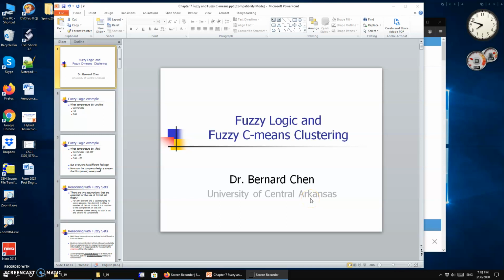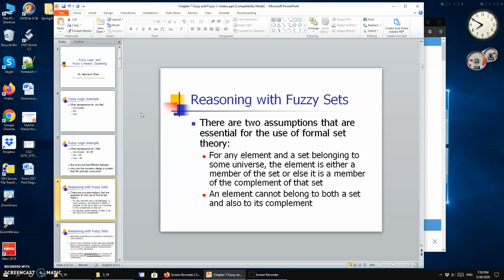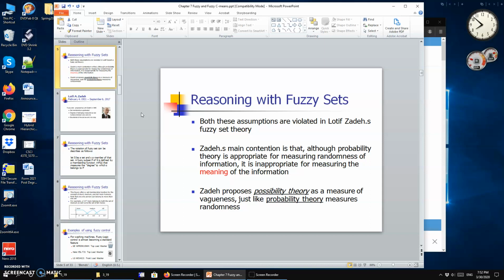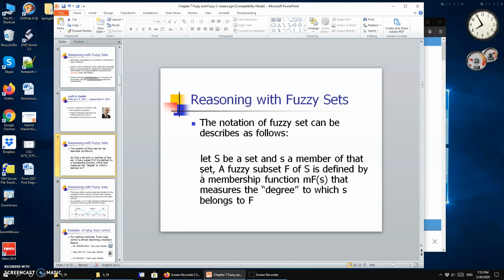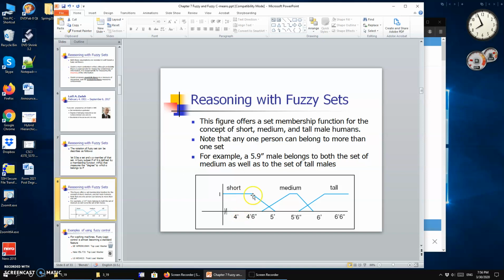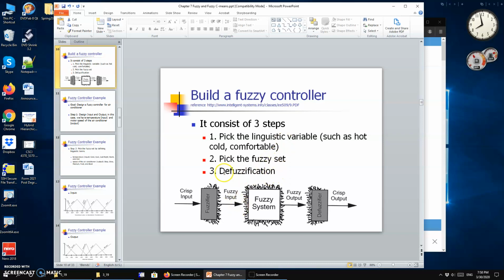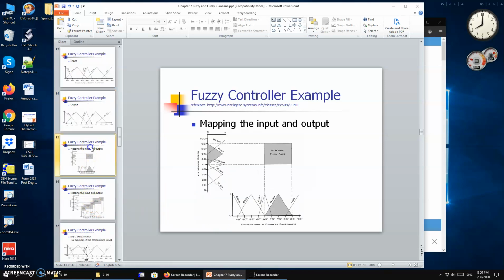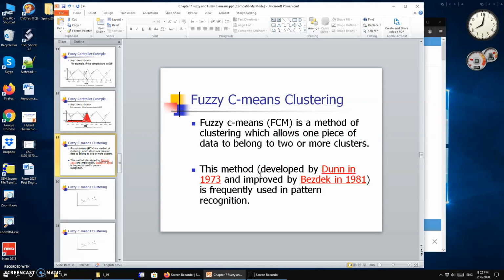CSCI 4370 5370 Data Mining 3 31 Fuzzy and FCM video 1 D